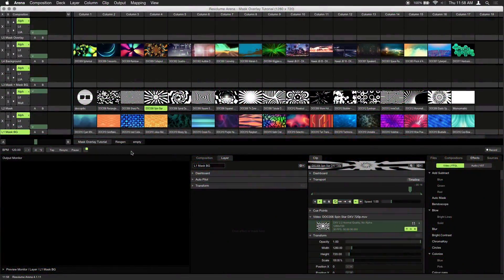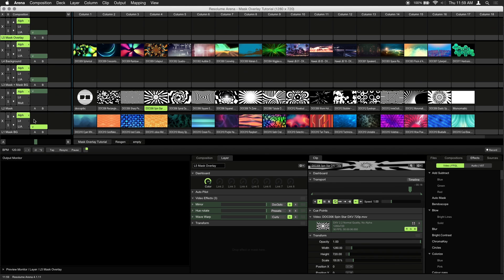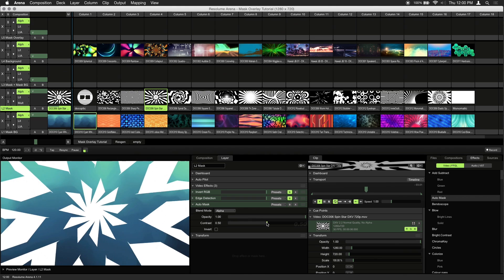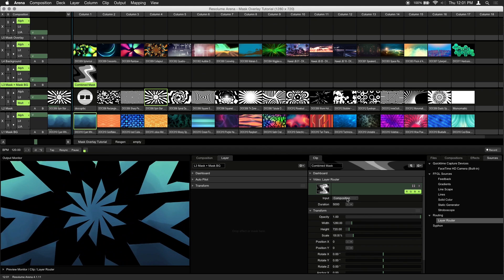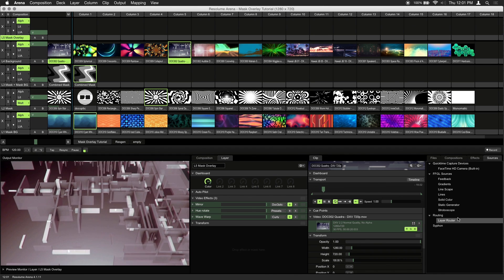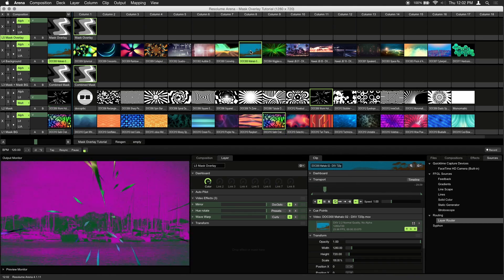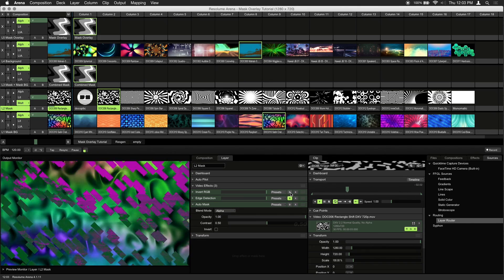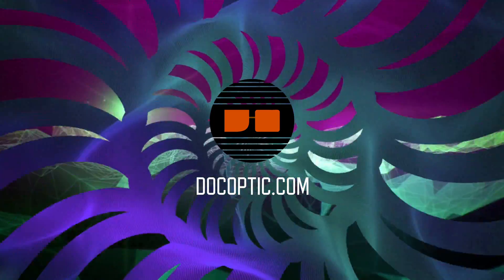Resolume Avenue & Arena (Tutorial): Mask Overlay Technique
This tutorial for Resolume Arena 4 & 5 and Avenue 4 shows you a technique to display a mask overlay (also known as track matte) that both displays visuals within the mask and sits above all layers below it in the layer hierarchy.

The technique involves creating an alpha channel from black & white visuals to mask out footage. The resulting masked footage is then set up as a layer router which is then routed to another layer that is overlaid on top of a background visual. In software such as Adobe After Effects this is referred to as a track matte.

The visuals in this tutorial are ready-made for Resolume and available on our website.